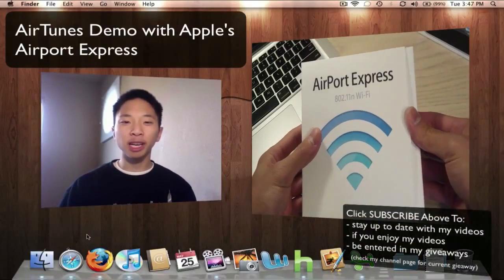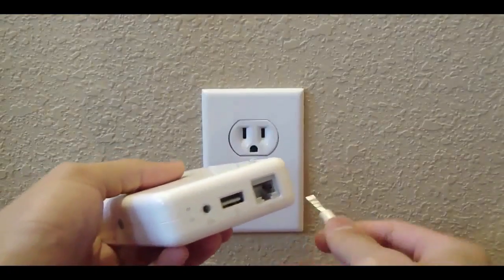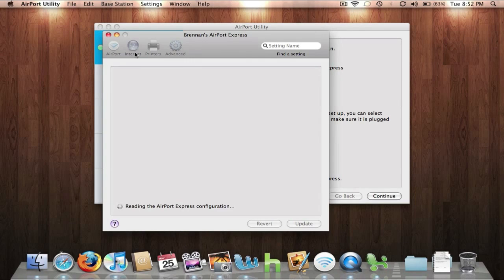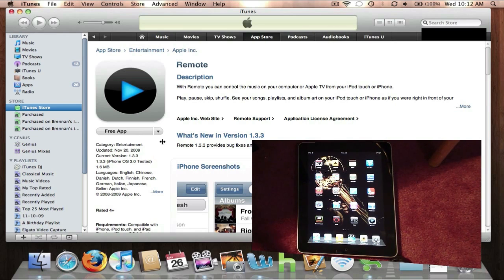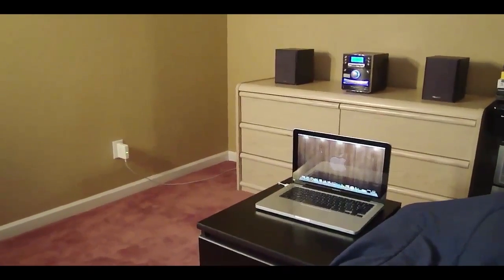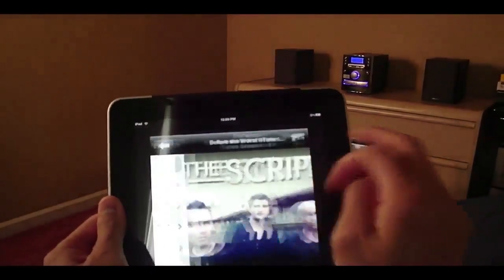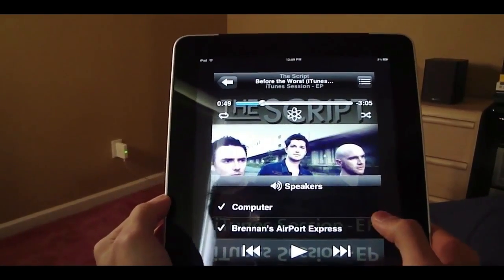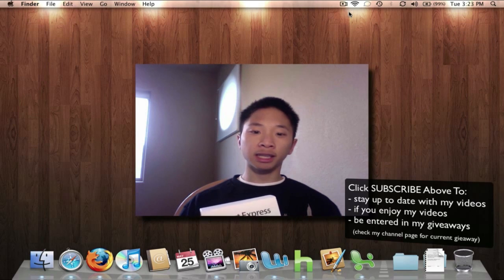AirTunes with AirPort Express Setup & Demo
Talk With Me & Stay Up To Date on my Social Platforms Below!

This video shows your how to setup and use AirTunes with Apple's Airport Express.